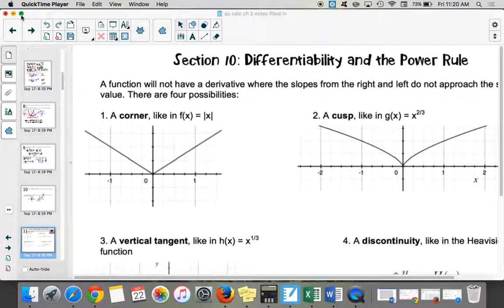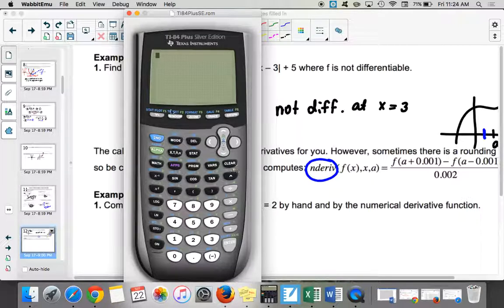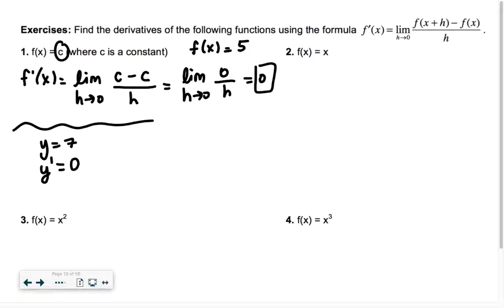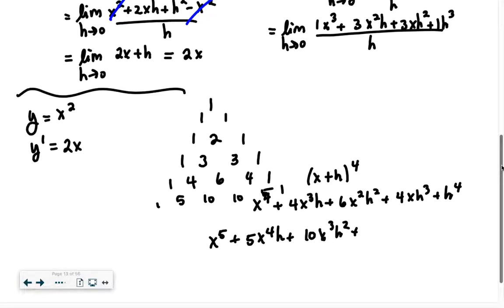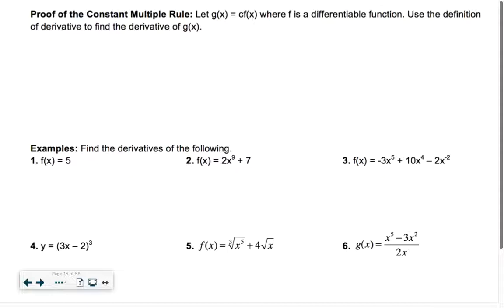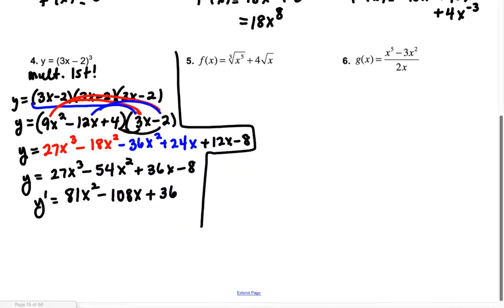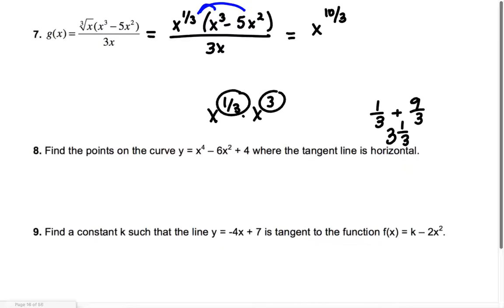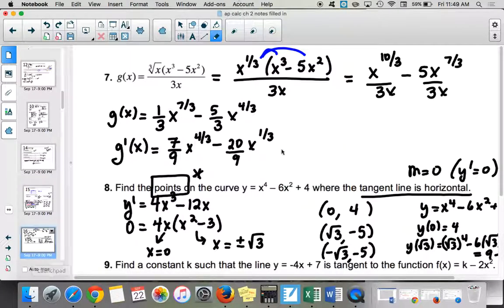Section 10 AP Calculus: Differentiability and the Power Rule